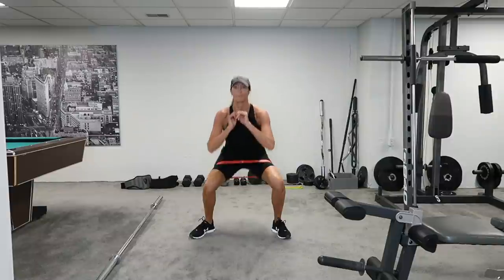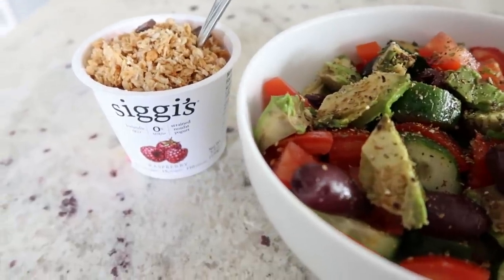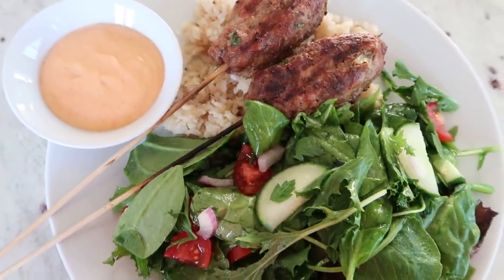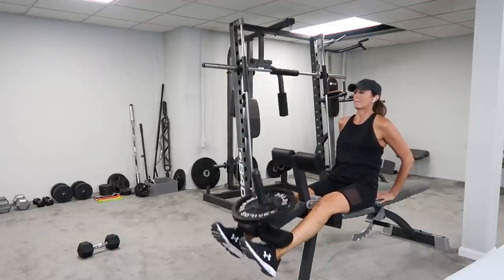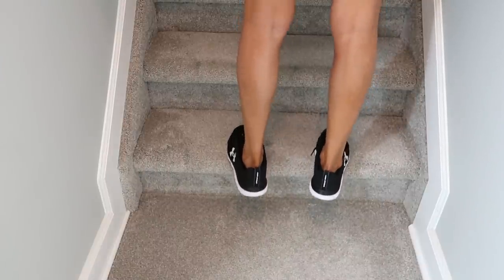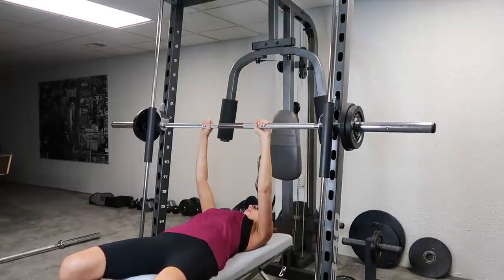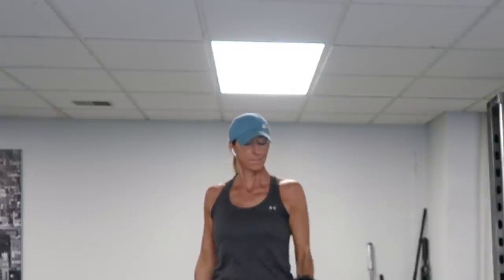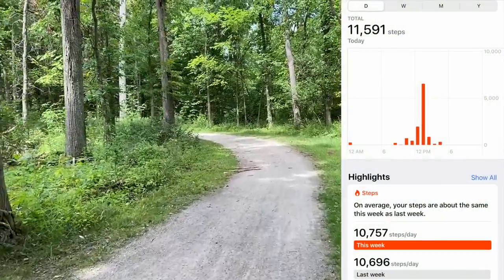How Jen Does It Entire Body Workouts + What I Eat | How I'm Staying Healthy and Fit at Home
I'm sharing what I've been eating plus my workouts for my entire body!
I've had my Digital Body Analyzer for over 5 years and it's my favorite tool for measuring my weight, body fat, muscle mass, bone mass and water.

Chicken Stir Fry (written recipe is in the description box)

Other Links:
My sneakers

Resistance bands

Fruit Tray

Kitchen Organizers

My Favorite Cookware & Small Kitchen Appliances

Amazon storefront